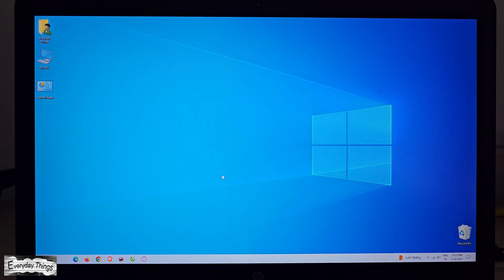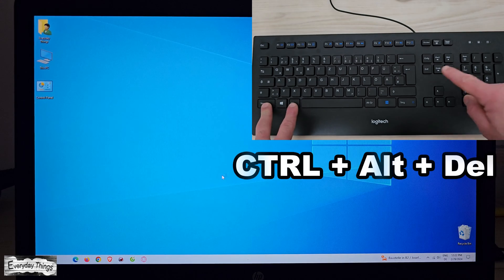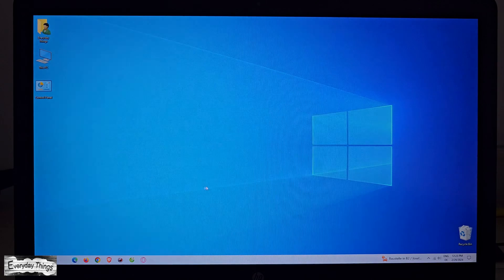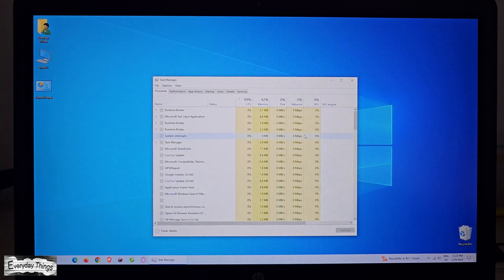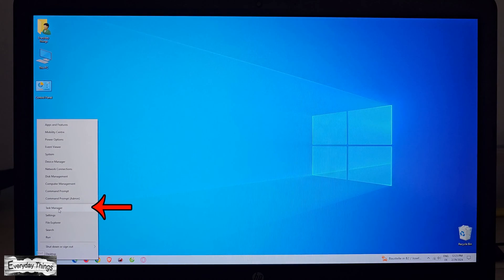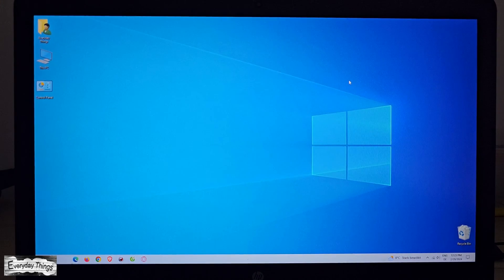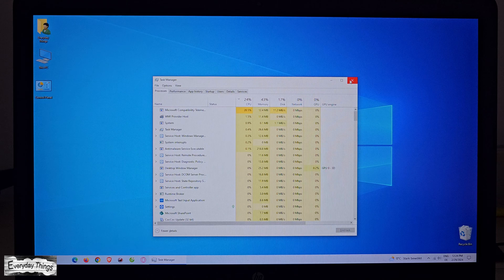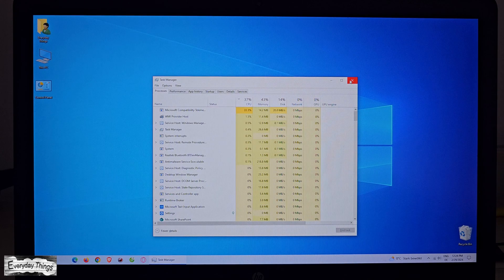4 Easy Ways to Open Task Manager on Windows 10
In this guide, explore four simple methods to open Task Manager on Windows 10. Task Manager is a powerful utility that allows you to manage processes, monitor system performance, and troubleshoot issues on your Windows 10 computer. Follow these straightforward steps to access Task Manager quickly and efficiently.

DE
4 einfache Methoden, um den Task-Manager unter Windows 10 zu öffnen

In diesem Leitfaden entdecken Sie vier einfache Methoden, um den Task-Manager unter Windows 10 zu öffnen. Der Task-Manager ist ein leistungsstolles Dienstprogramm, mit dem Sie Prozesse verwalten, die Systemleistung überwachen und Probleme auf Ihrem Windows 10-Computer beheben können. Befolgen Sie diese unkomplizierten Schritte, um schnell und effizient auf den Task-Manager zuzugreifen.